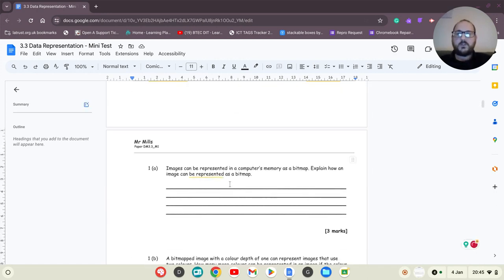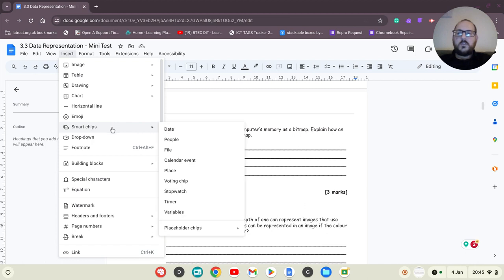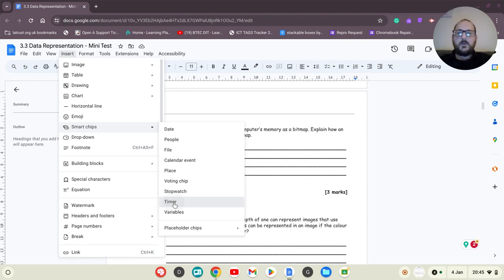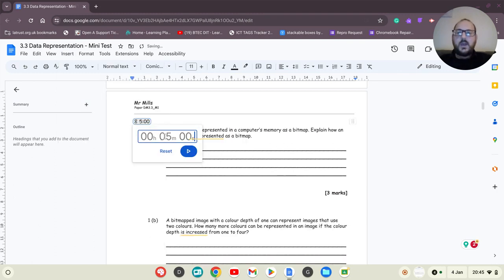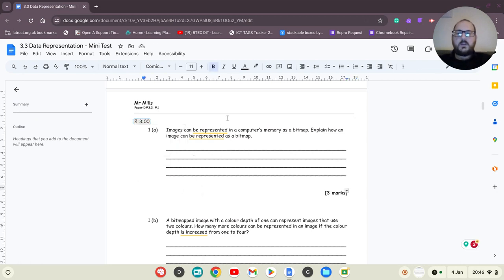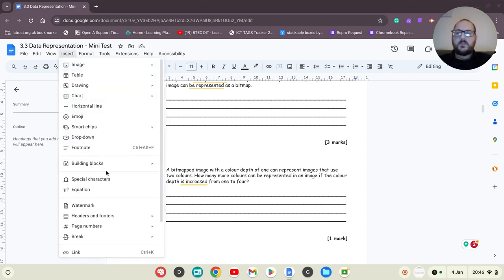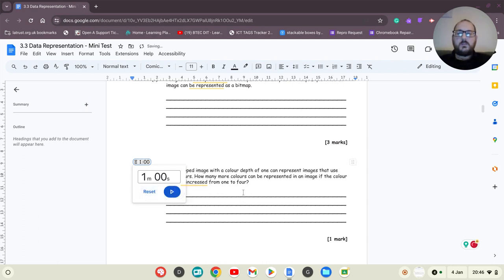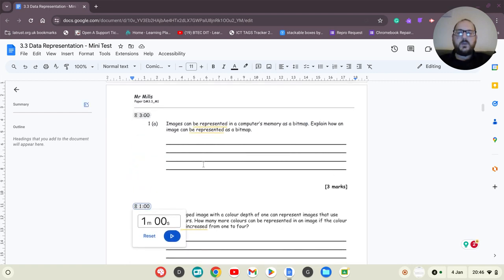Google Smart Chips - Timers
In this video I will demo how to use the Google Smart Chip, Timers within an educational setting.